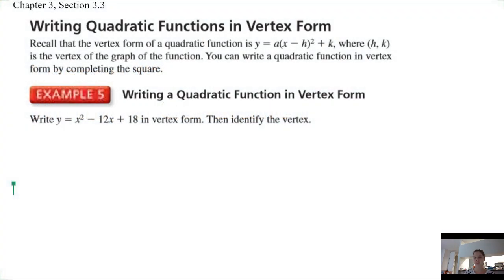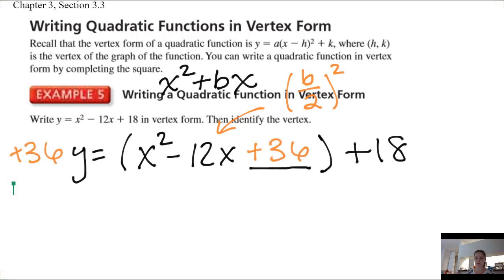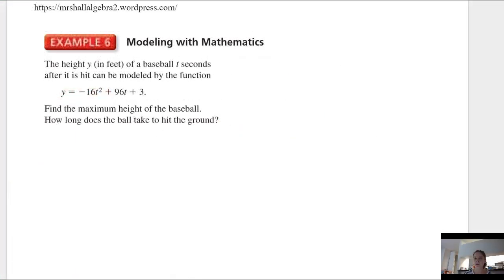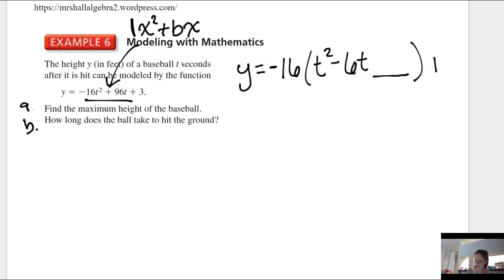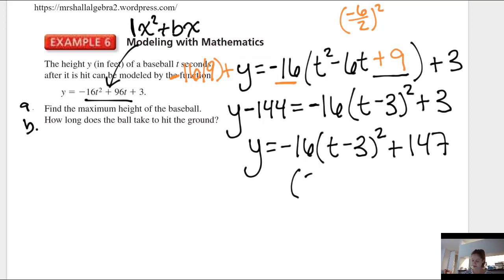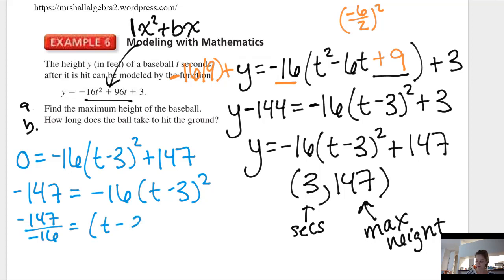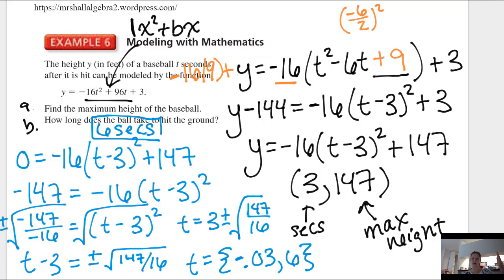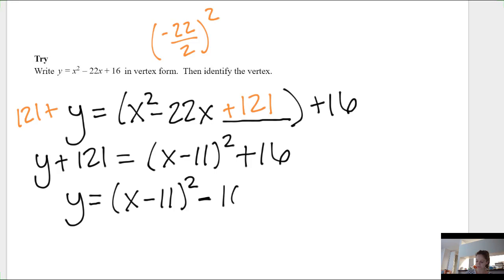Lesson #20: Writing a Quadratic Function in Vertex Form & Modeling